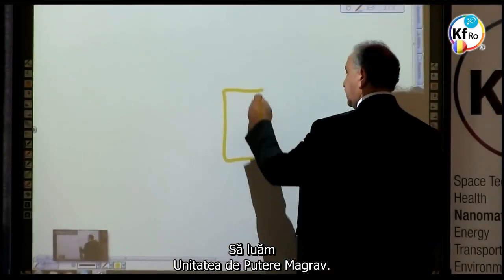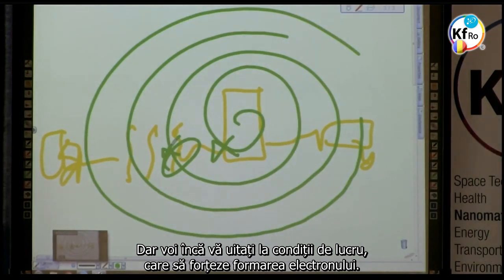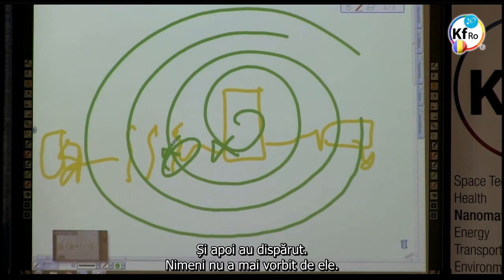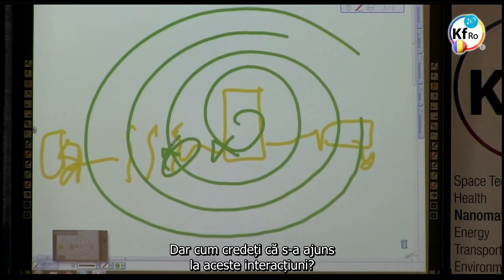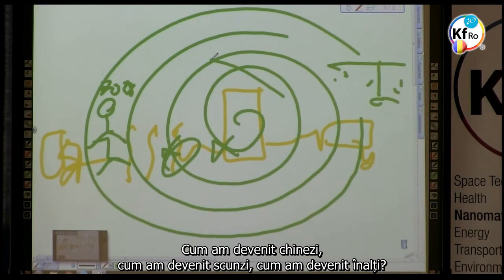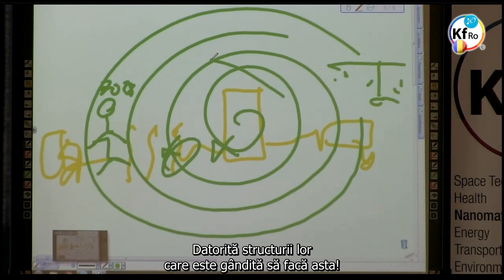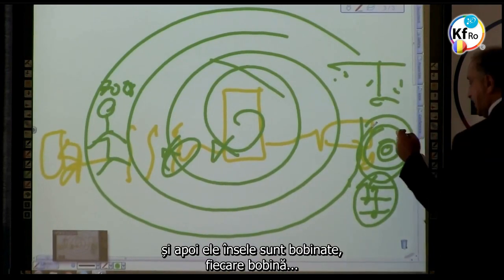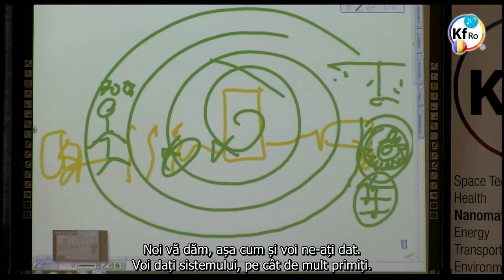Functionarea Plasmatica a Unitatii de Putere Magrav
- prezentarea functionarii plasmatice a Unitaii Magrav si a afectelor de echilibrare a mediului si a comportamentului omului pe care aceasta le realizeaza, prezentare realizata de D-ul Mehran Tavakoli Keshe.
- fragment din atelierul international de lucru al cautatorilor cunoasterii nr.13 din 12 Aprilie 2016